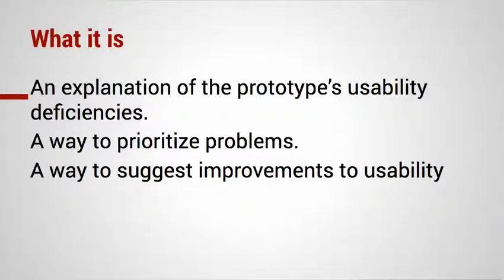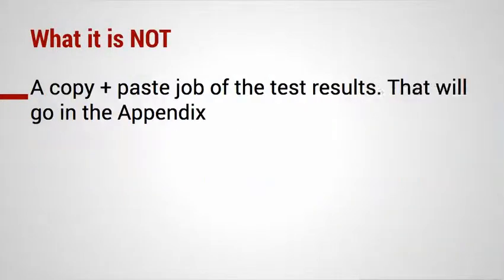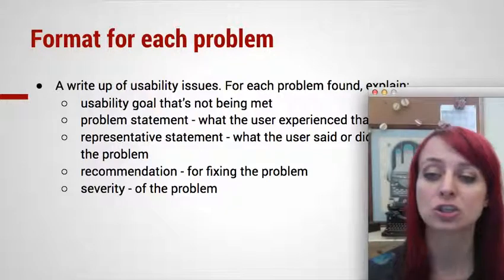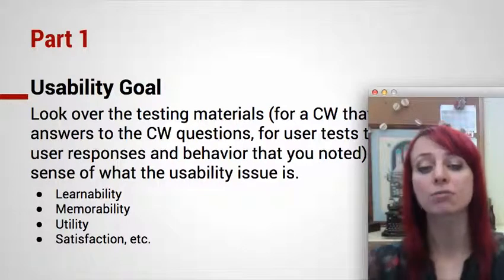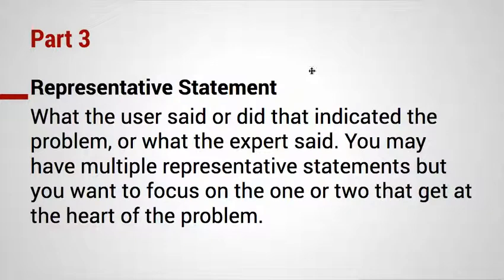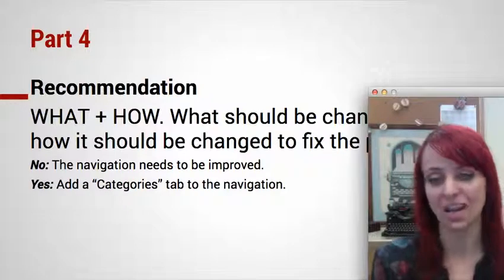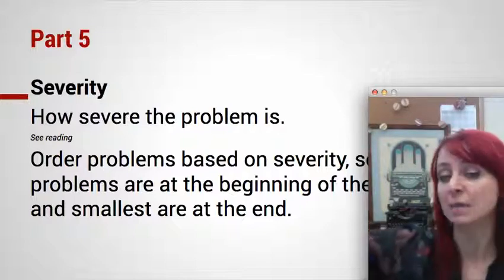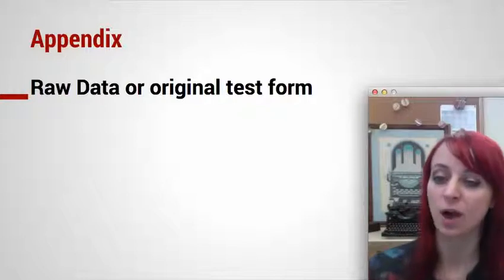iCOM 375: Evaluation Reports